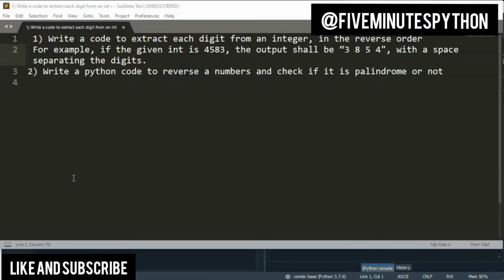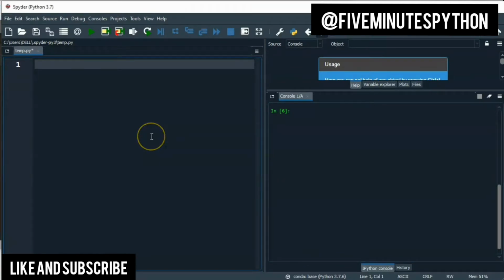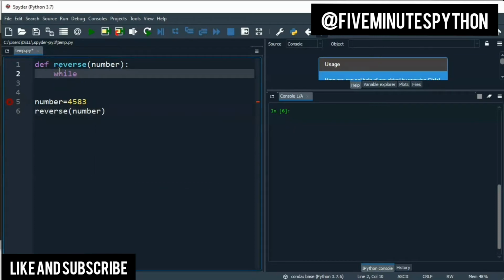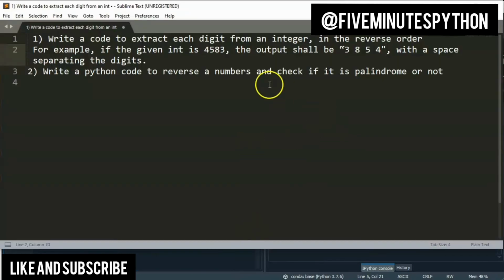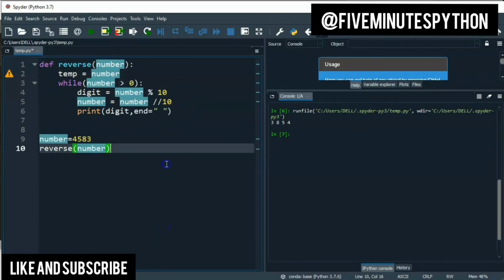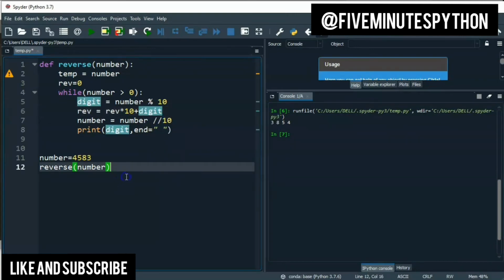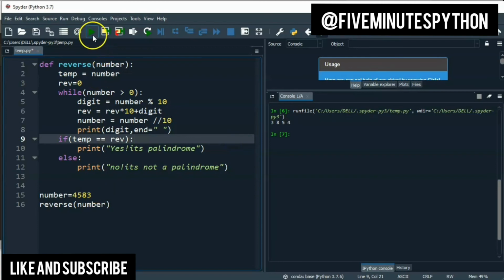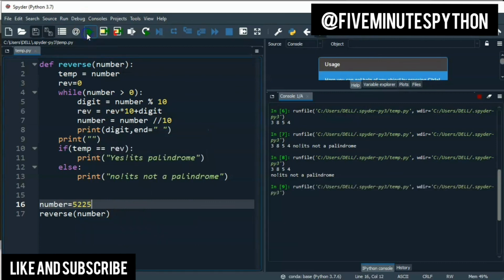Python Exercise for Beginners || Palindrome program || Extracting digits from integer||Reverse order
In this video, I have done python palindrome and reverse a number with spaces in between program
If you guys wanted to give suggestions📩 on my videos to improve, please feel free to give your suggestions in the comment section🤩☺️.

Copyrights🚫❕
Everything in this channel is created by the owner of the channel Sajetha Selvam using any of the content without my permission is not granted.